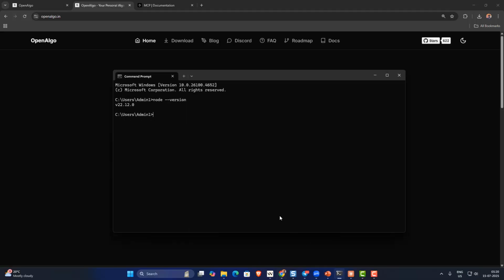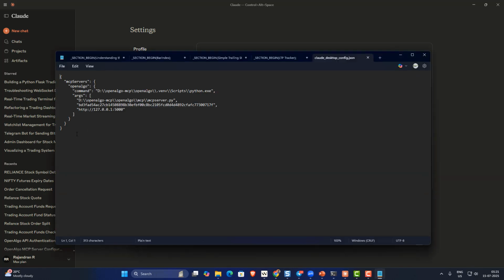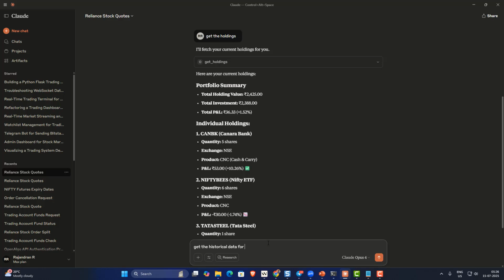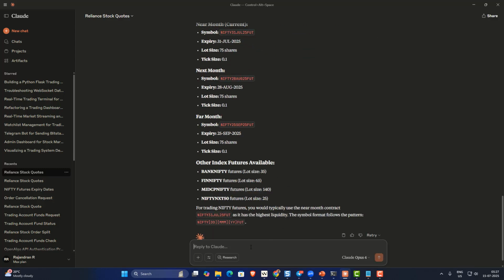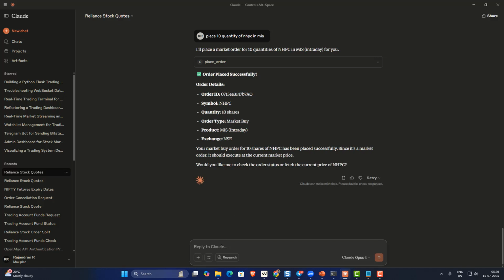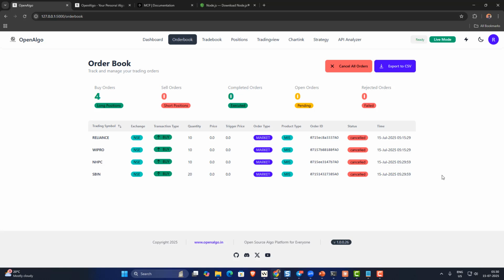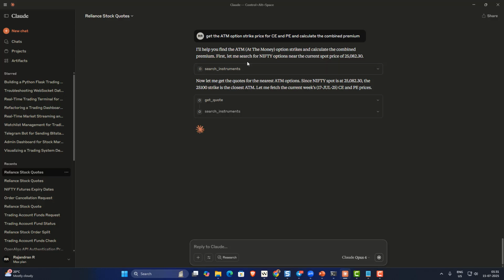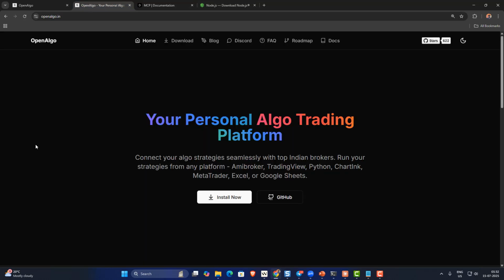OpenAlgo Local MCP Server Now Supports 20+ Indian Brokers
Imagine managing your entire trading account, from fetching live market data to placing complex orders, all by using simple, conversational English. No more tedious coding for every single action. We'll guide you through the entire setup process step-by-step.

🤖In this video, you will learn:
The 3 essential prerequisites to get started (OpenAlgo, Node.js, Claude).
How to configure the OpenAlgo MCP Server to communicate with Claude AI.
How to configure the claude_desktop_config.json file on Windows, macOS, and Linux.

Live demonstrations of powerful commands, including:
Fetching real-time stock quotes (quotes for reliance).
Viewing your current portfolio holdings (get the holdings).
Placing and canceling orders with natural language (place 10 quantity of nhpc in mis, cancel all orders).
Retrieving historical data in a clean, table format.
Finding NIFTY futures and options expiry dates.
Executing complex queries like finding ATM option strikes and calculating premiums on the fly!
This integration makes algorithmic trading more accessible and intuitive than ever before. Whether you're a seasoned developer or a trader looking to automate, this video is your perfect starting point.

Leave your questions and experiences with the MCP server in the comments below!